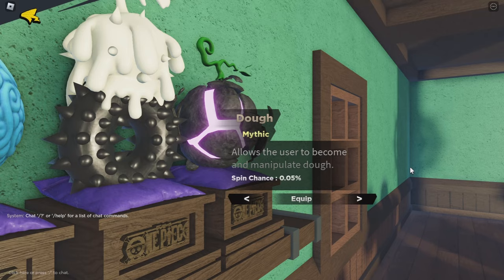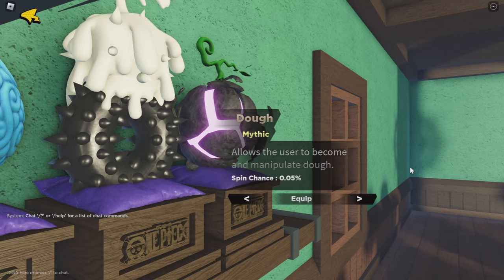[FRUIT BATTLEGROUNDS] DOUGH SHOWCASE | HOW TO USE DOUGH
Get me to 4k its free to sub.
Give me ideas of what to do next in the comment section
Universal#3531
Send me Video Ideas if you would like

TIMESTAMPS
0:00 Intro
0:29 Dough Showcase
3:13 Best Dough Combo
3:53 Dough Vs. Dragon
5:29 Dough Vs. Phoenix
7:46 Dough Vs. TS Rubber
9:01 Dough Vs. Quake
10:54 Dough Vs. Gravity